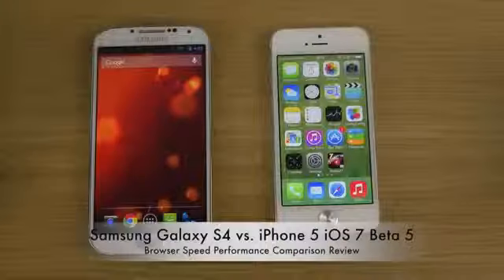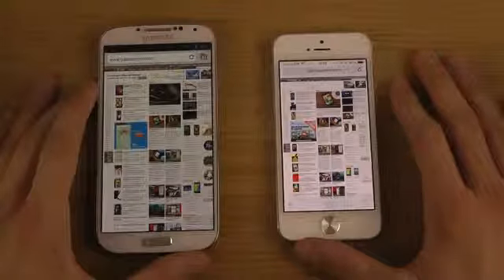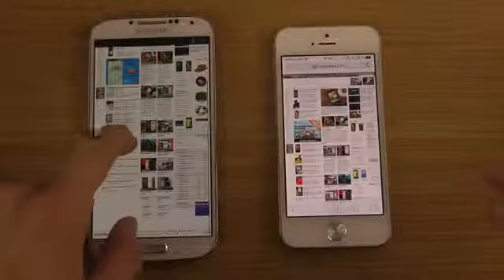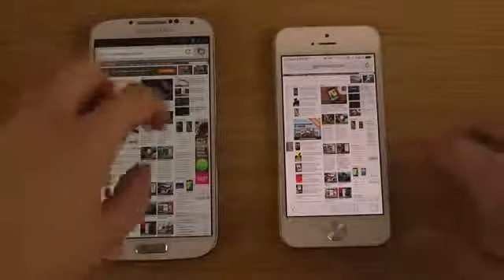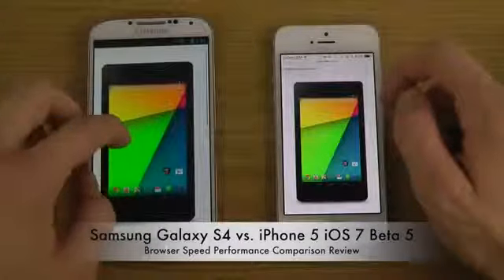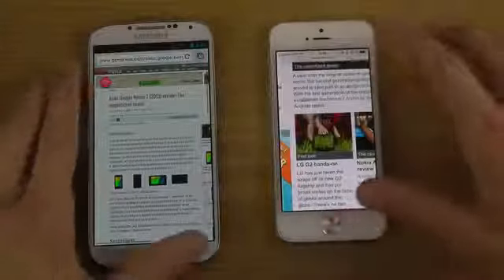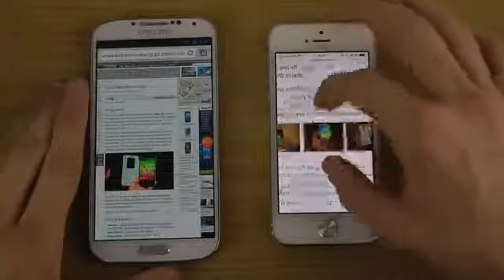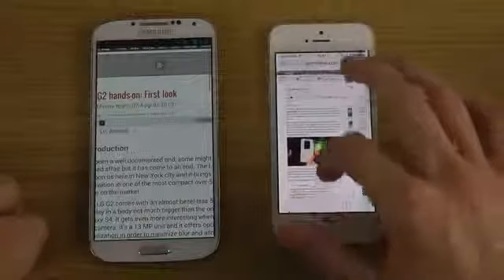Samsung Galaxy S4 vs iPhone 5 iOS 7 Beta 5 Browser Speed Performance Comparison Review1922